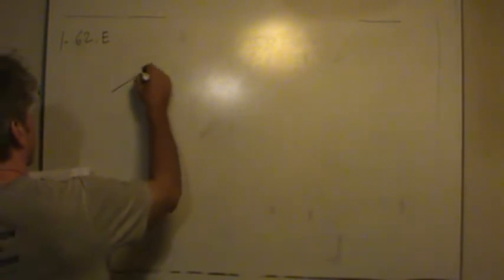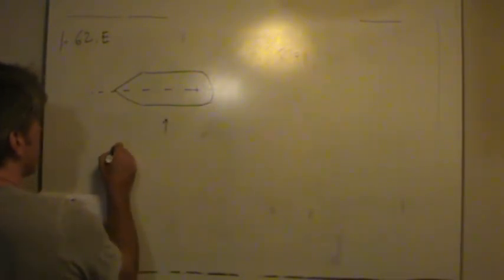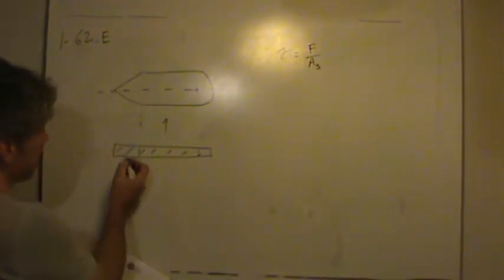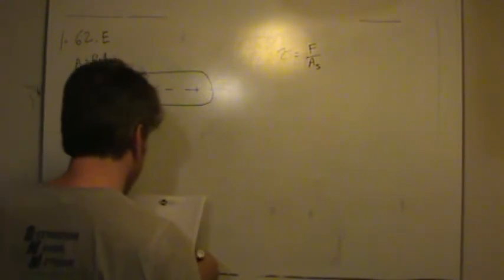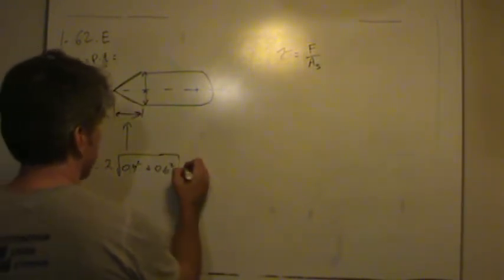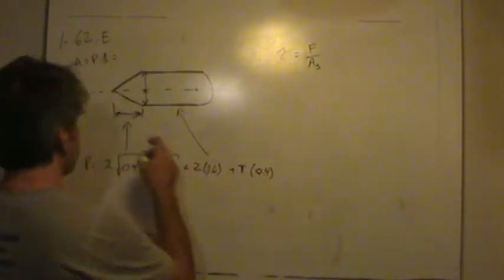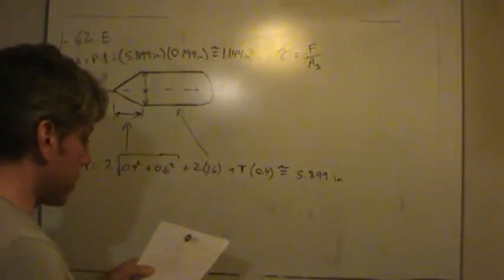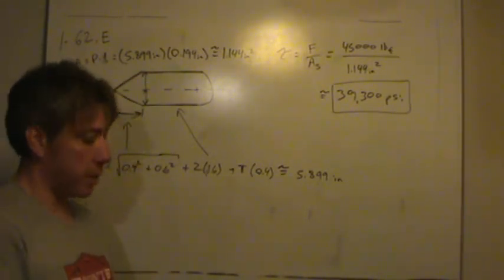MET 211 1 62 E